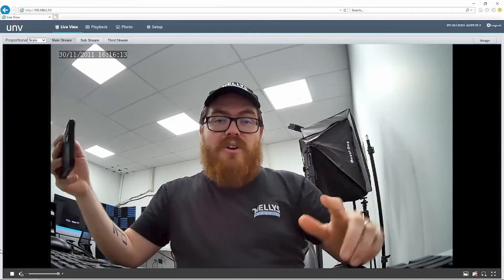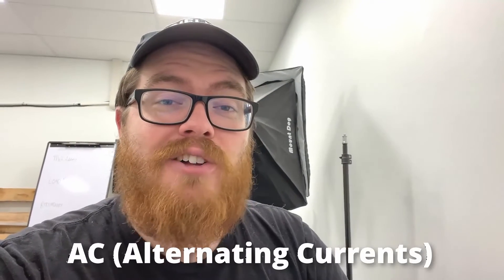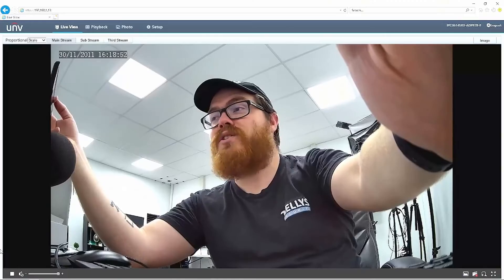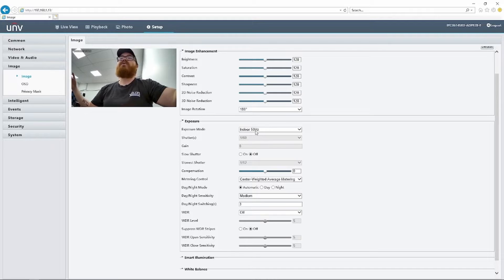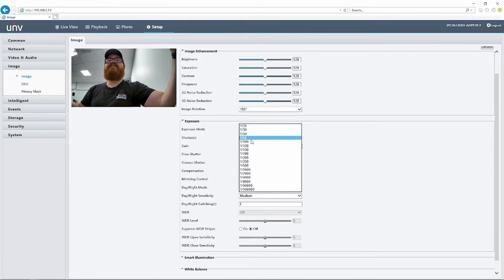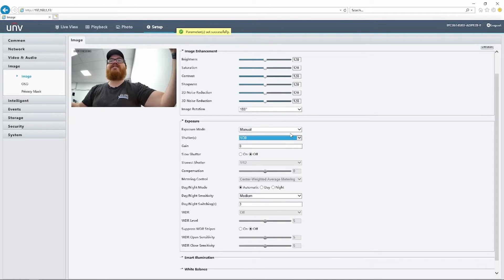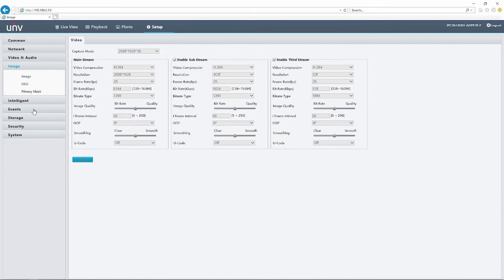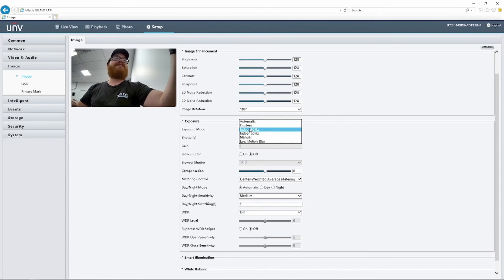Annoying Horizontal Bars In Your Video Surveillance Footage? Try This!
Flickering, horizontal bars on your video surveillance feeds? It most likely has to do with a mismatch between the camera's settings and the alternating currents of its environment. But don't worry! It's a super easy fix. Check out this video for a quick fix to this common issue.

When it comes to AC power, the standard in the United States is 60 Hz. The standard pretty much everywhere else in the world, however, is 50 Hz. This may not seem like a big difference, but when it comes to CCTV, the discrepancies actually can cause a bit of an issue.

Since most security cameras are developed outside of the United States, they're usually set up out of the box for a 50 Hz environment. This means if you were to install  your camera inside, especially in a location with fluorescent lightbulbs, you'll likely get different results depending on where you are in the world. If you're outside of the US in a place where the AC standard is 50 Hz, everything will be fine. But if you are in the United States, you'll probably start to see some horizontal bands flickering across your footage.

To fix this horizontal bar issue, all you need to do is adjust your image settings so that it matches a 60 Hz environment. Some security cameras, like Uniview, will have an "Indoor 60 Hz" preset, which means everything can be fixed in just one click. But if your camera doesn't have this preset, you can easily set it up manually to work in a 60 Hz environment. All you need to do is adjust your frame rate and/or shutter speed so that the frames and shutters per second match up with the frequencies of the fluorescent lights. Confused? Don't worry. Just follow the steps in this video, and you should be good!

Are you still having issues with your surveillance feeds? That's okay. If you purchased it from us, you have lifetime tech support. So just give us a call and explain the issue, and our experts will get you fixed up right away!

🔗 CONTENT LINKS

🕖 TIME STAMPS

00:00 - Introduction
00:24 - AC Currents
01:23 - Instant Fix
02:02 - Manual Fix
03:53 - Conclusion